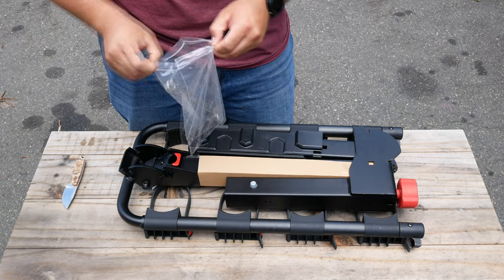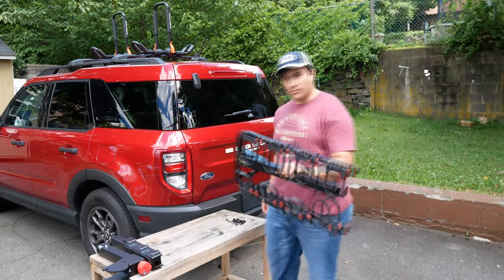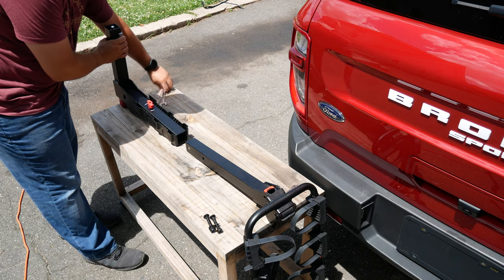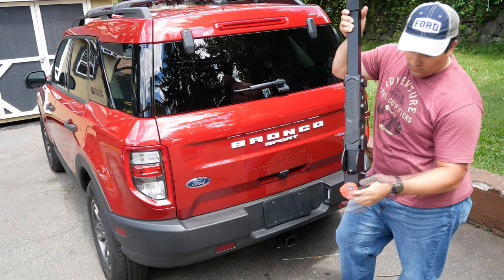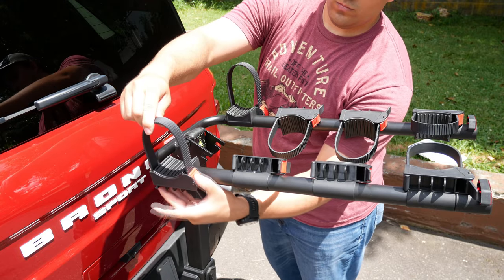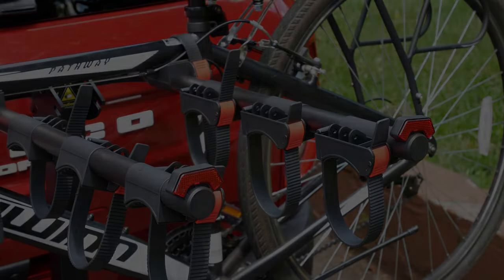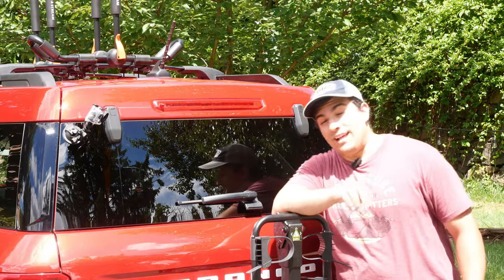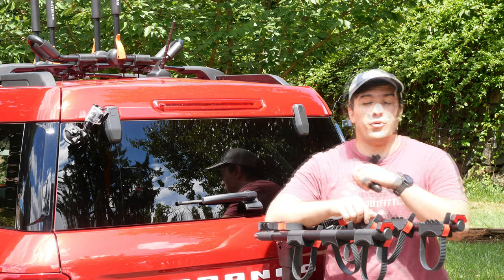The Bike Rack To Rule Them All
Get your BougeRV Hitch Bike Rack Here!

This video was a blast to make and was a pleasure to work with BogueRV. I am very excited that the Bronco Outdoors channel is starting to open its doors to these kinds of oppourtunities and look forward to having more in the near future.

00:00 - Intro
00:15 - Unboxing
01:32 - Assembly
03:40 - Installation
05:06 - Test Drive
07:01 - Closing